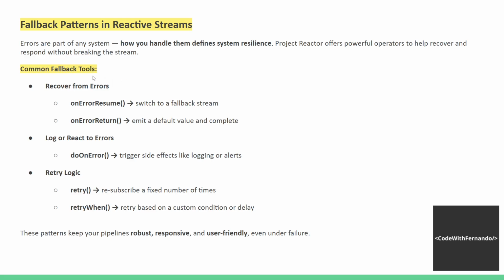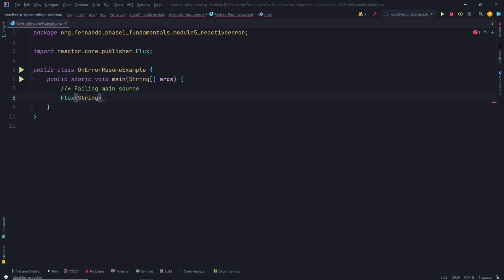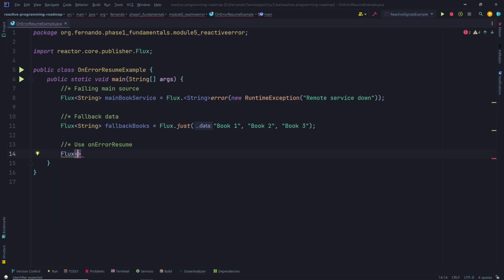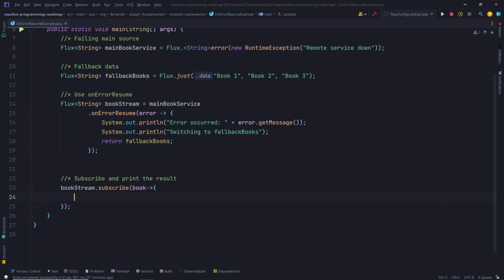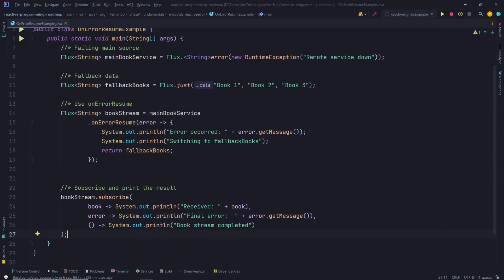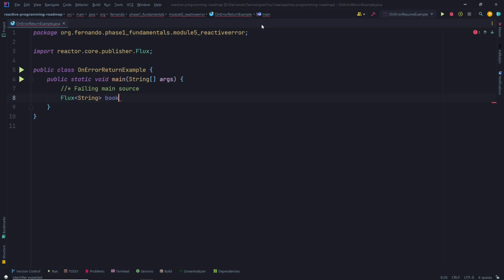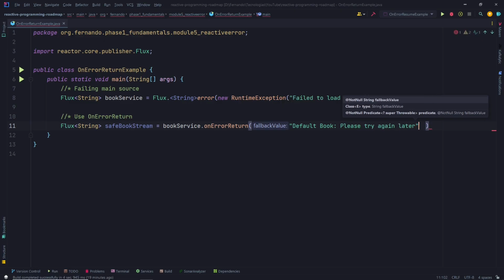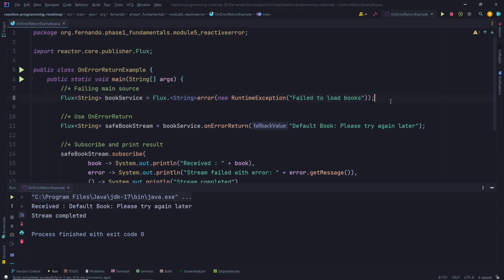🎬 Reactive Programming with Project Reactor – Reactive Error Handling and Termination Part II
🎬 In this episode, we’ll explore how to recover from errors in reactive streams using powerful operators like onErrorResume and onErrorReturn. You’ll learn how these tools let you switch to a fallback stream or return a default value — all without breaking the reactive flow. This approach ensures your pipelines stay resilient, even when things go wrong, and keeps your system responsive under failure.

By the end, you'll have a solid grasp of how these ideas work together in Project Reactor!

Whether you're new to reactive thinking or brushing up before hands-on coding with Project Reactor, this is a must-watch primer to understand the "why" behind the reactive paradigm.